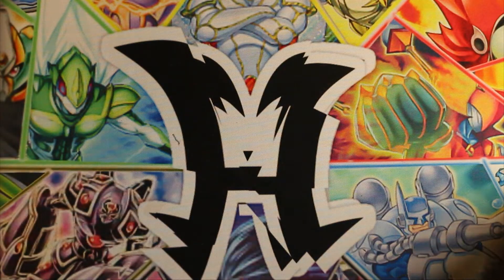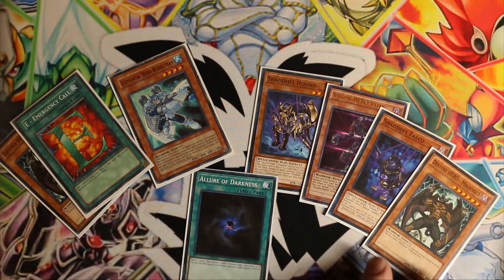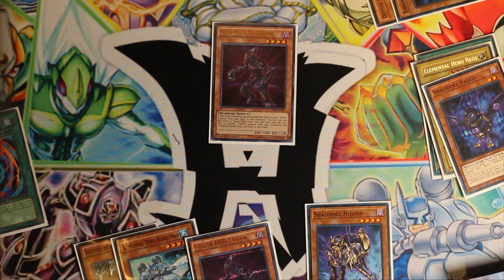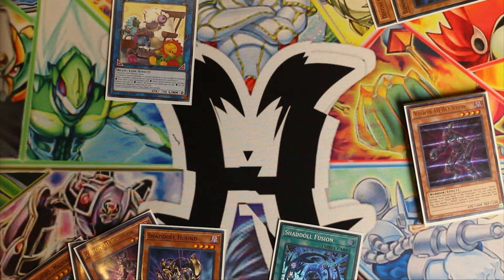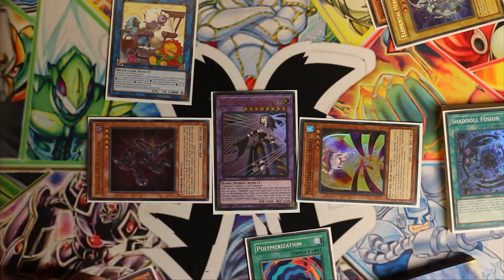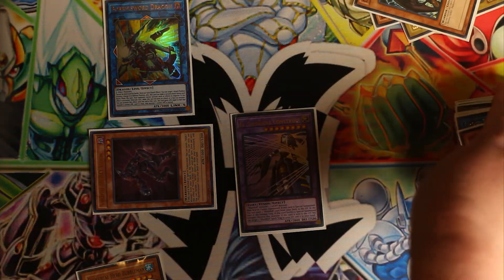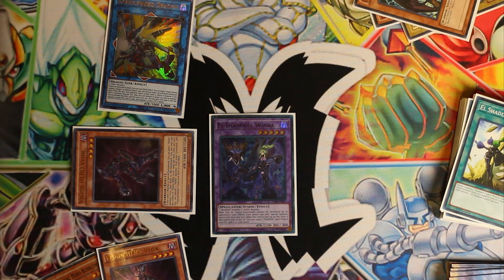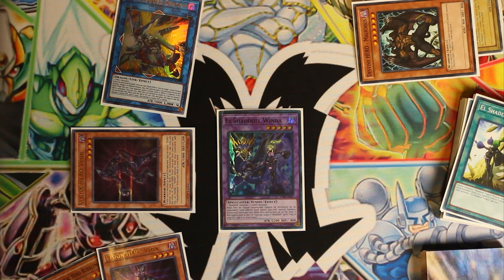Shaddoll HEROs Test Hand/Combo Tutorial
Hey guys! Here is the video to show you how my Shaddoll Hero deck that I uploaded on Tuesday functions. If you haven't seen the deck profile yet, be sure to check it out

Wanna hang with other Yugioh players online?

Thank you for taking the time today to watch this video and support me. I know that right now the channel is small but someday I hope to grow into this community that I know and love. Every little bit of your help is substantial in getting me to that point and that makes you an awesome person! Have a great day :)